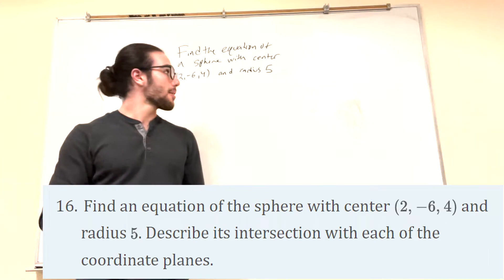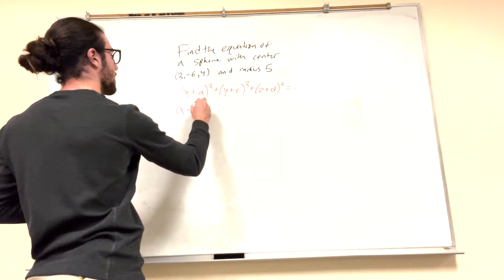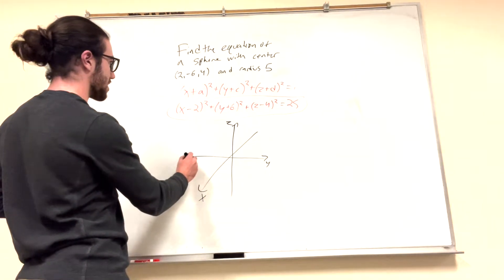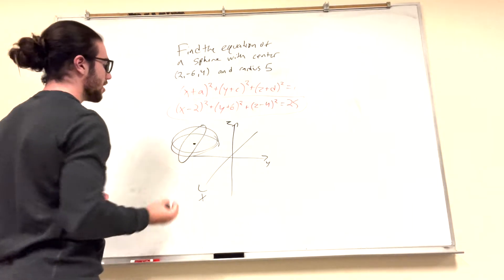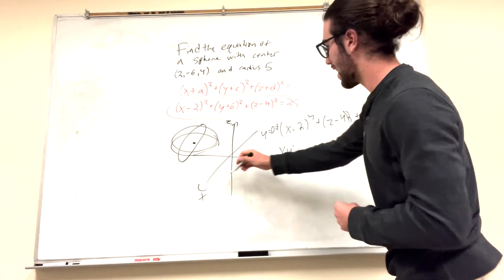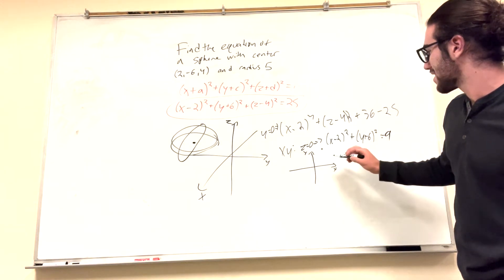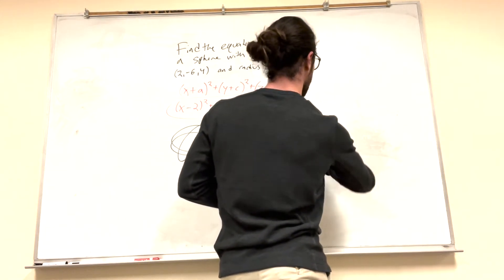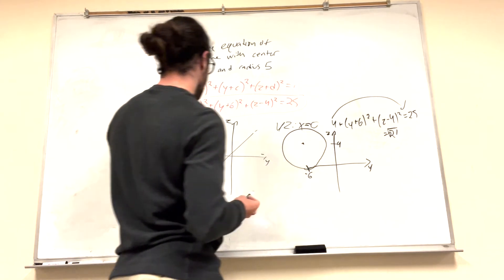Equation of a sphere given a radius and center - Problem 12.1.16 Cengage Calculus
Cengage Calculus, 9th Edition Chapter 12: Vectors and the Geometry of Space 12.1 Three-Dimensional Coordinate Systems, problem 16, 12.1.16, Find an equation of the sphere with center  and radius . Describe its intersection with each of the coordinate planes.
Find an equation of the sphere that passes through the point  and has center .